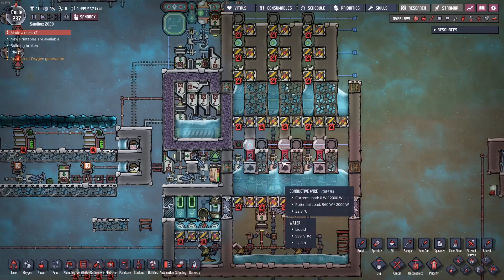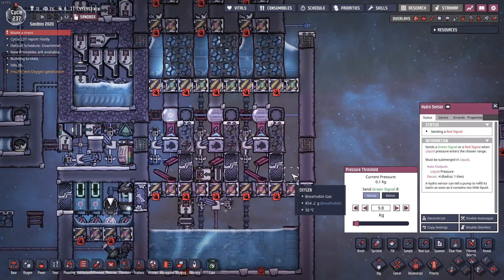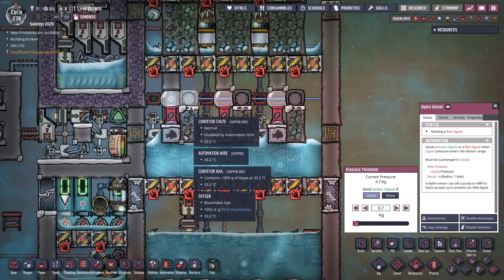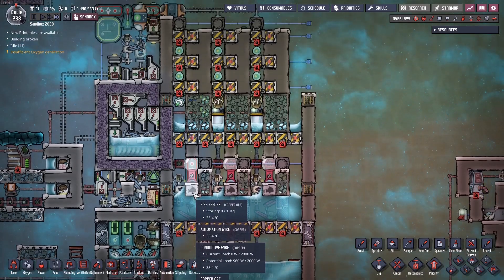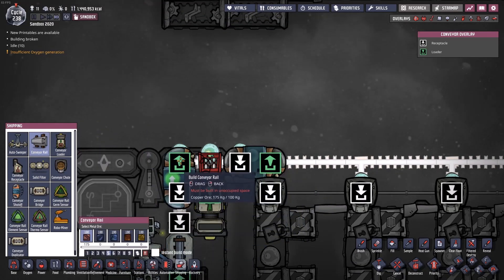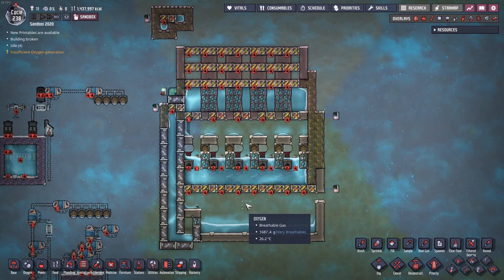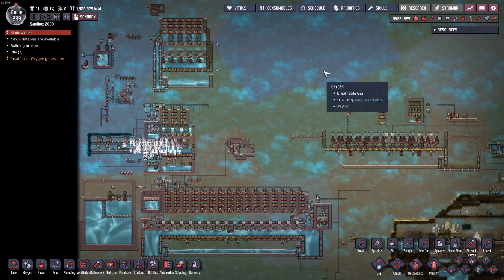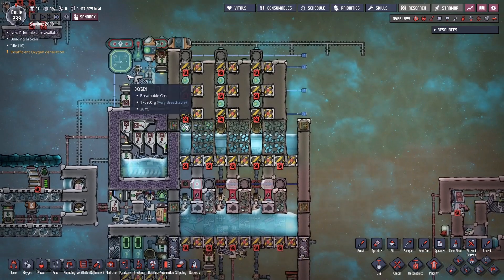Super simple and efficient algae restricted Pacu farm - (Oxygen Not Included)